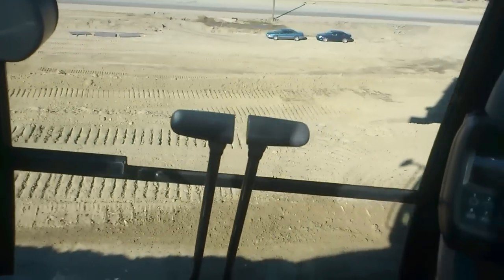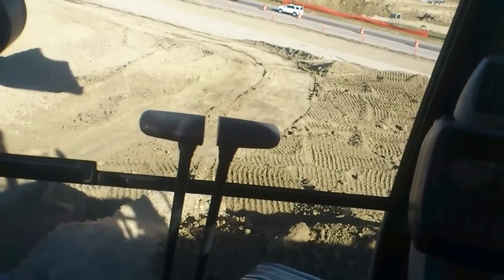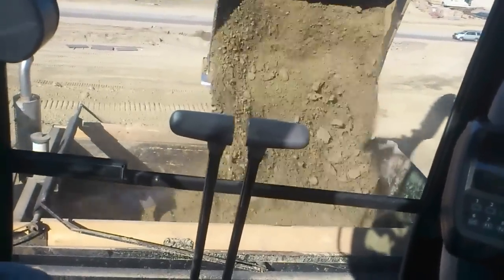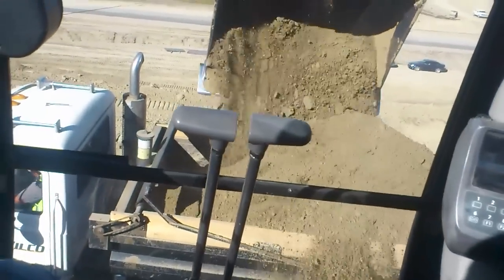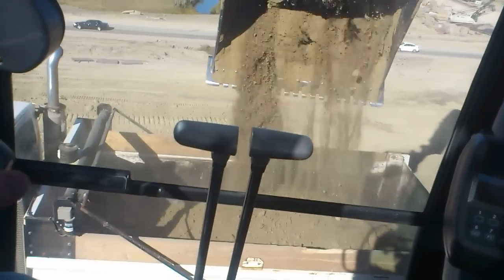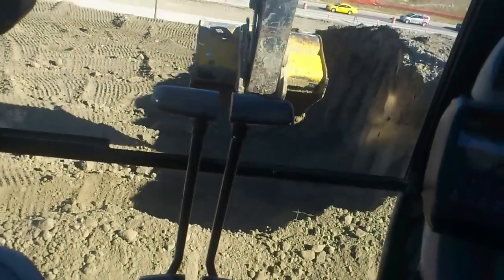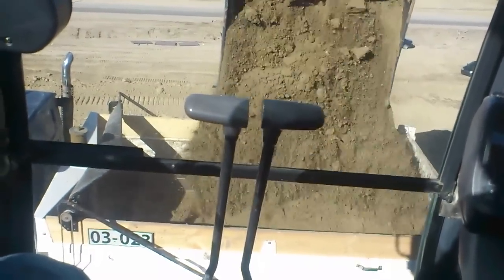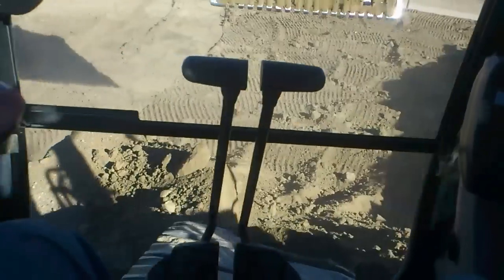How to bench your way on to a hill while loading trucks.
This gives you some pointers and how to bench your way trought a hill while loading trucks.